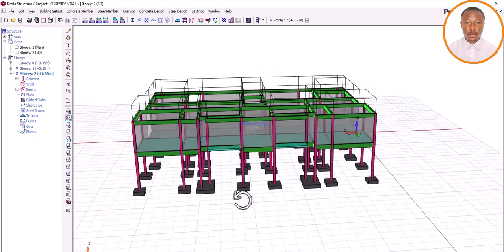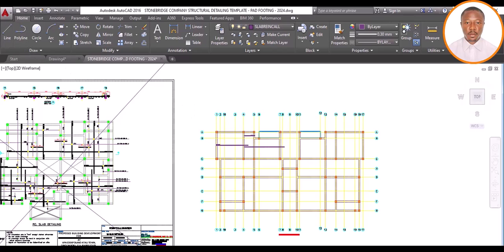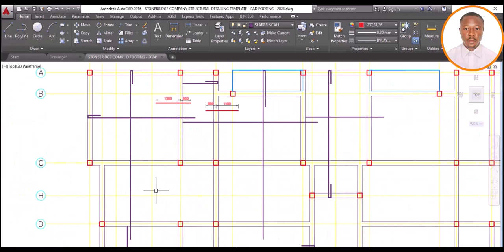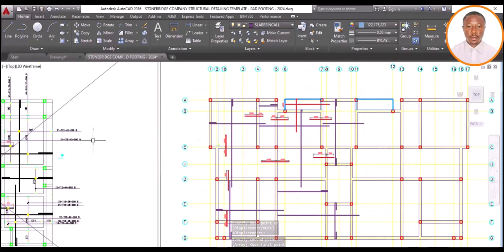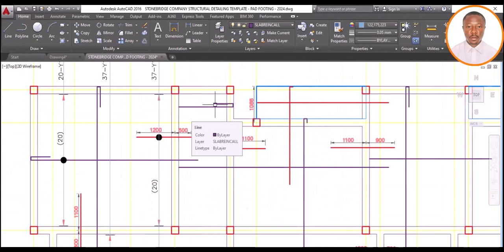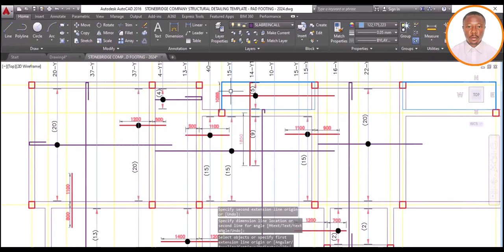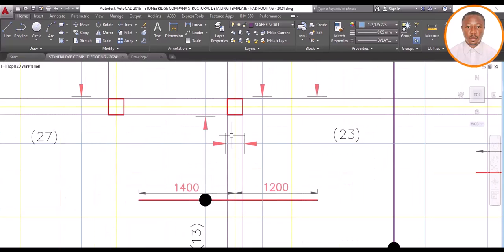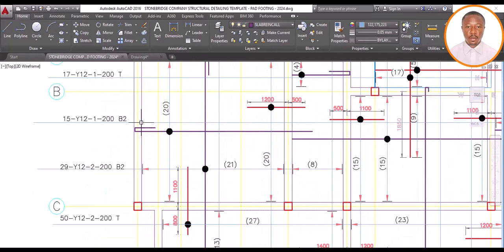Complete Course on Reinforced Concrete Slab Detailing |AutoCAD| - Ekidel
In this Course training video you will learn how to manually perform a reinforced concrete Slab detailing effortlessly with the use of AutoCAD software.

00:00 - Intro
01:23 - what you will learn